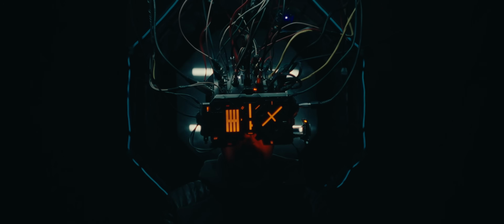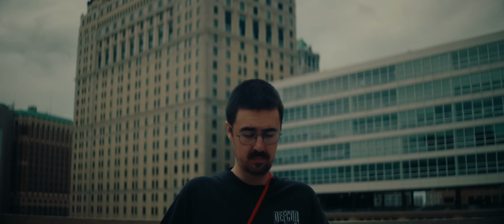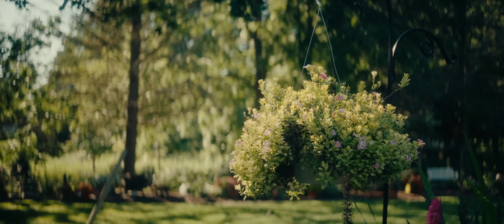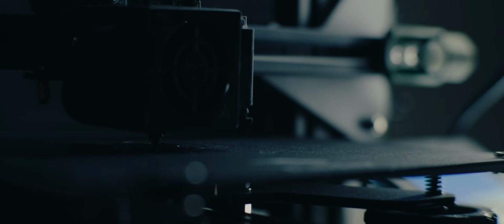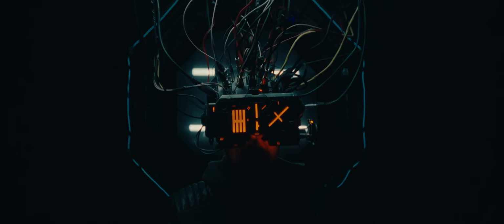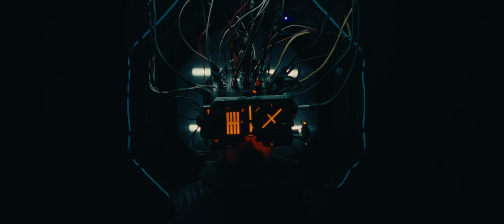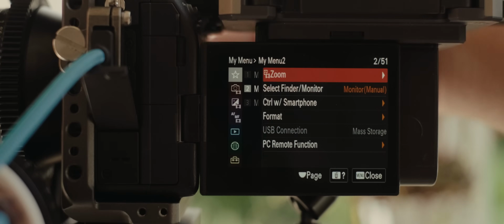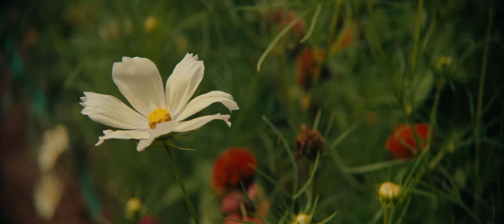I Could Shoot a Feature Film With Just This Lens.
The Sirui 35mm 1.8 Anamorphic lens is the most anamorphic looking lens of all the new anamorphic on the market by far.  Lets take a look at what makes it so cool.

Pick up your Sirui 35mm here and get $50 of with code GXACE

Sirui 50mm
Sirui 35mm
Nikon Macro-NIKKOR 55mm f2.8
Kipon 0.7 Speedbooster
Tiffen Glimmer Glass 1 filter

Big thanks to Xiaoxing Han for all of her help on this video.

And Instagram: @xiaoxinghan

00:00 Sample Footage
00:52 Overview
01:30 Anamorphic Characteristics/Footage
03:26 Modding the Lens
03:55 A Message Lost to Time...
04:56 Use on Full-Frame Cameras
06:14 A Couple Issues
07:19 Who this is for
7:44 An Ode to the Replicants.